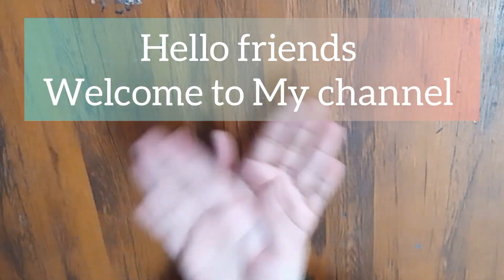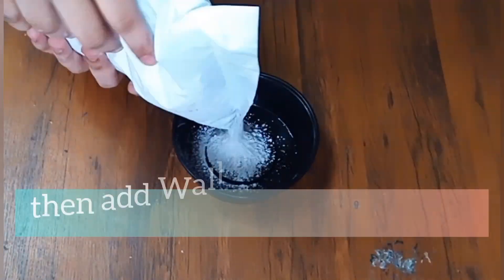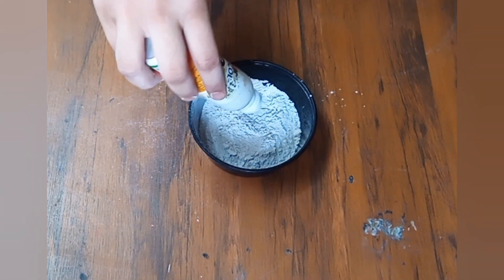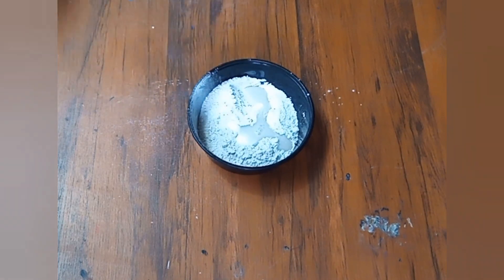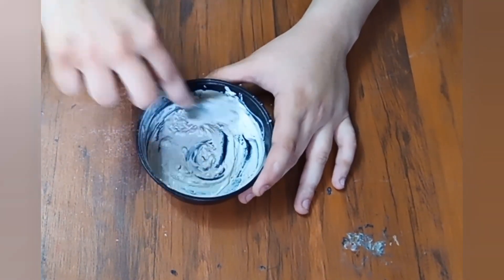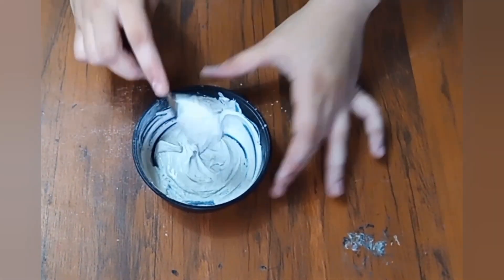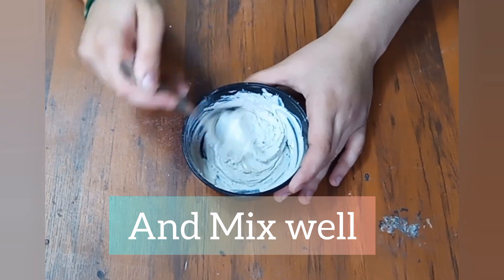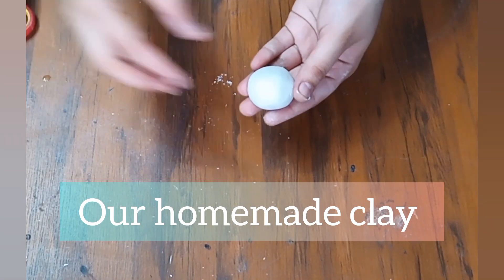Homemade clay (making only 1 ingredient )......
✨️All about this video :-
In this video I can make a "Homemade clay " only using 1 ingredient and Easy step.